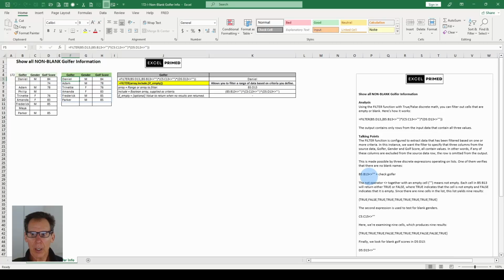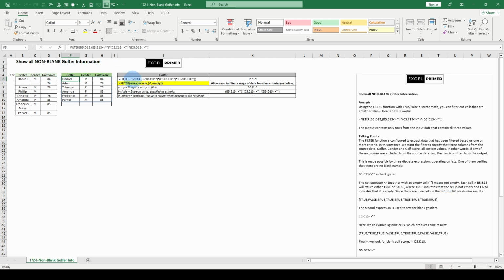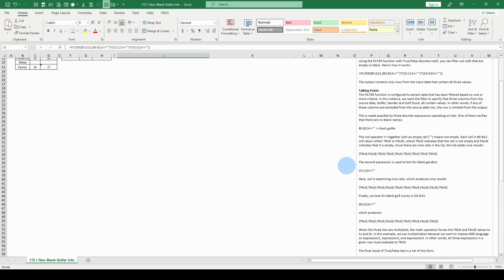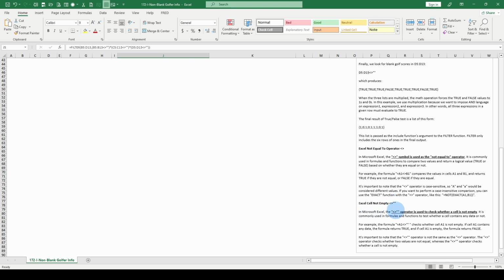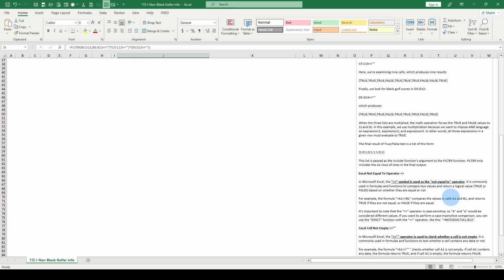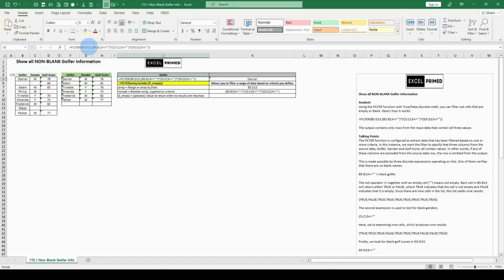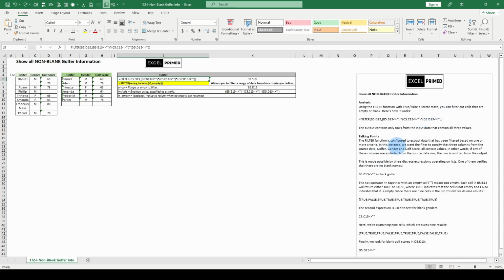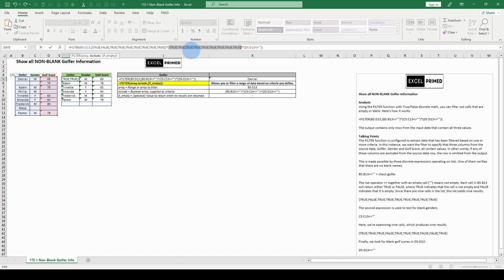How To Filter Excel Rows With Missing Info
Want to clean up your Excel sheets and only show complete golfer data? Learn how to filter out blanks using smart logic and the FILTER function.

This Excel video teaches you how to filter and display golf player information that isn't blank.

It uses a function called FILTER along with True/False logic to achieve this.

The FILTER function helps to show only rows with complete golfer information by checking if cells in specific columns (Golfer, Gender, and Golf Score) are not empty.

This is done using expressions like B5:B13 not equal"", which means cells in the Golfer column should not be empty. The not equal symbol means "not equal to" and is used to compare values. When these expressions are combined using multiplication and logic, only the rows with complete information are displayed.

This function essentially filters out rows with missing data.

The video also explains the not equal symbol as a "not equal to" operator and its use in comparing values, as well as the not equal"" operator to check if a cell is not empty.